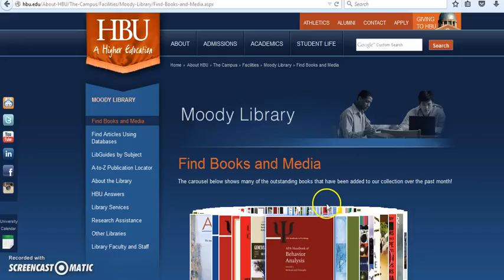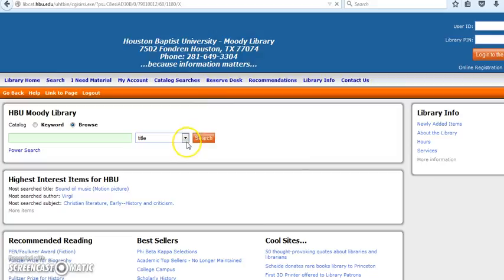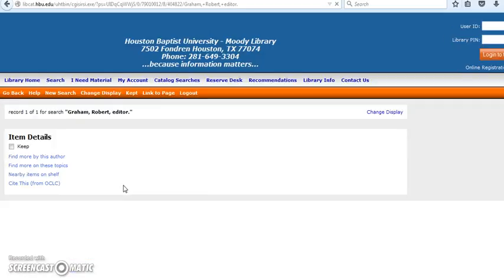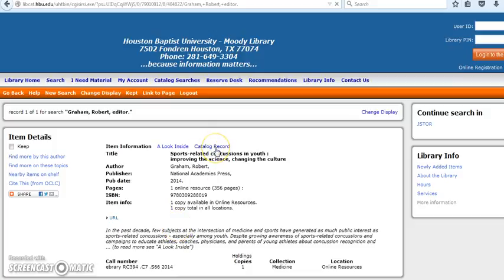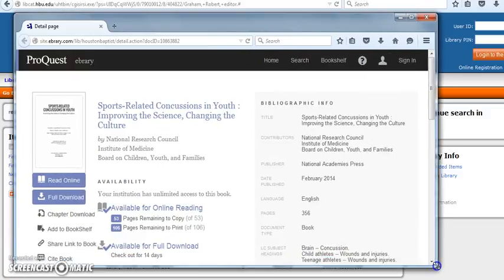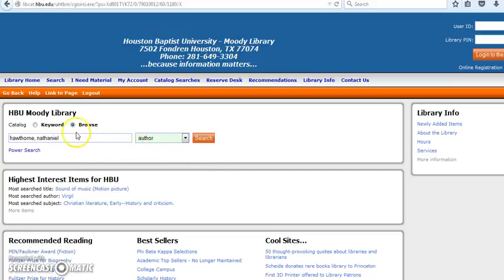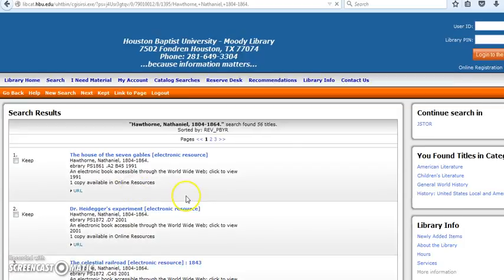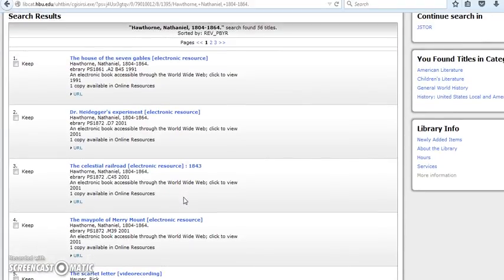Classic Browse Search Author